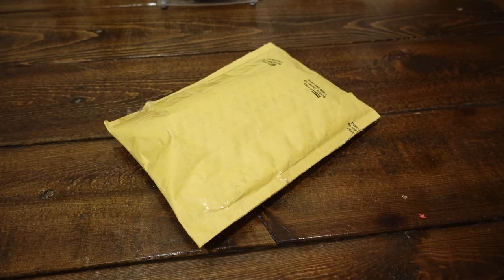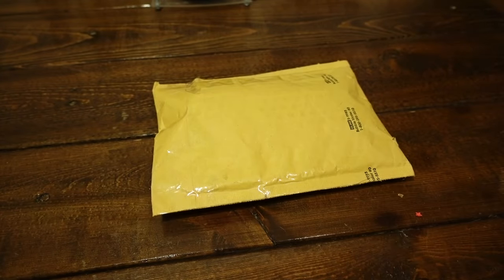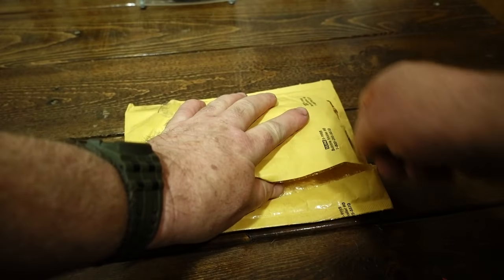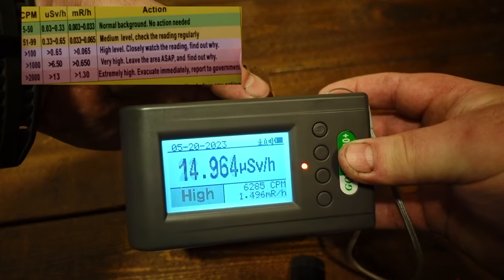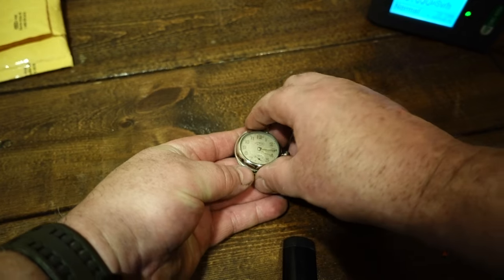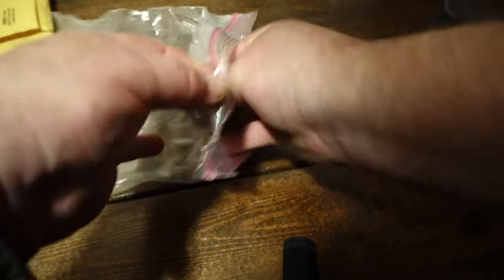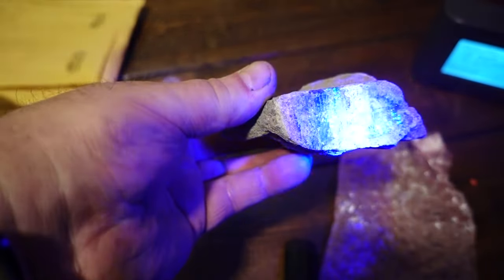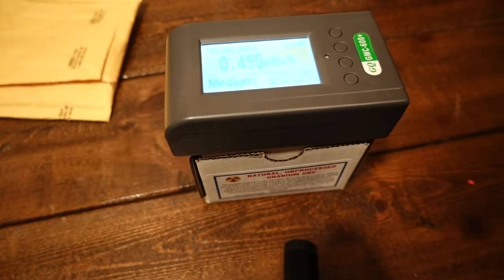An Extremely Radioactive Watch Sent to me in the mail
Showing just how radioactive a vintage watch can be
Watch Ingersol Wrist with Radium dial
Geiger Counter GQ GMC 600+